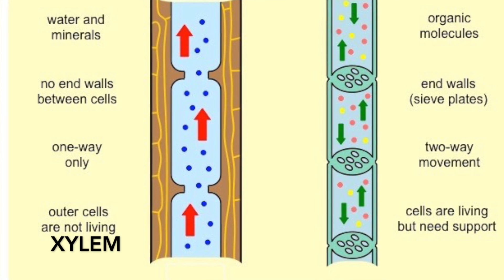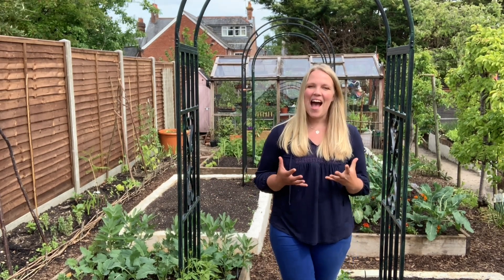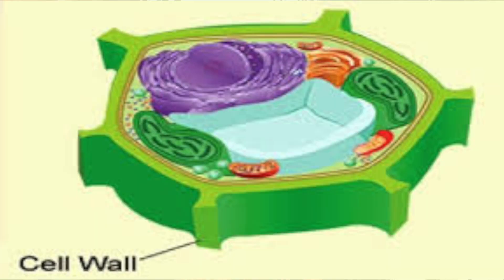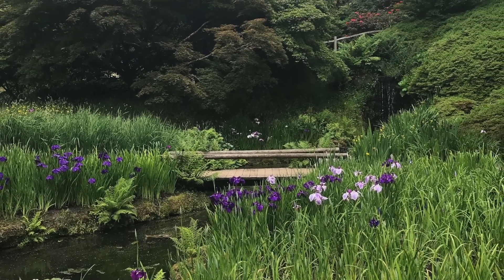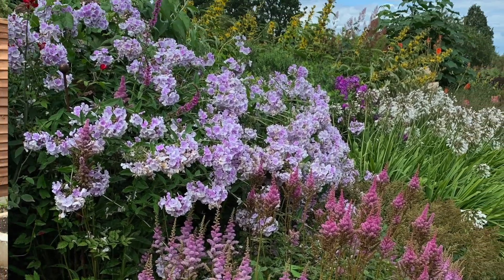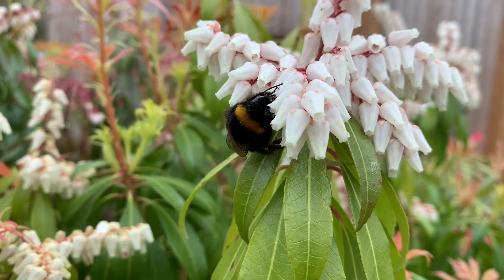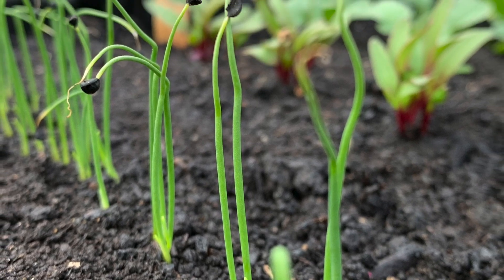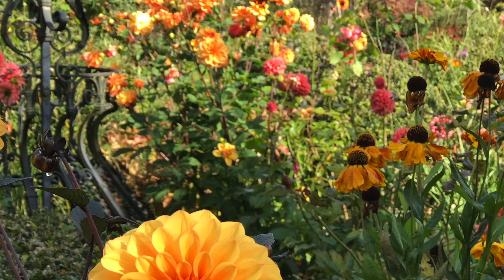Introduction to Plant Science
Understanding a bit more about plant science can help us to be better at looking after our plants, and trusting them to look after themselves. Plant science is such a fascinating topic and as gardeners if we can learn the basics it will greatly help us in our gardens!

This video covers an introduction to plant science in which I will discuss why plants are so fascinating, how plants grow and how they reproduce. The more we understand about plant science the more we will become enchanted by our plants and realise just how interesting they are - you may never look at them the same way again!

This is a video I put together for the virtual Chelsea Flower show in 2020. Here I briefly discuss plant science and some interesting facts about plants that you might not know!